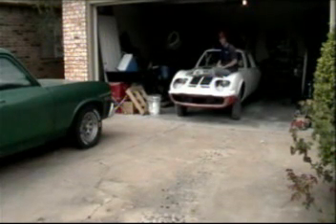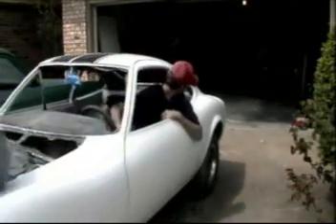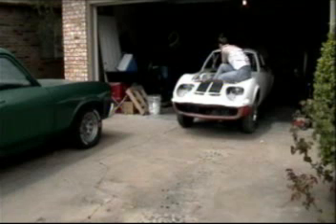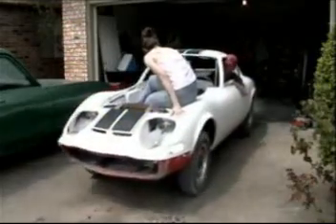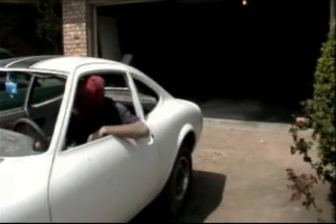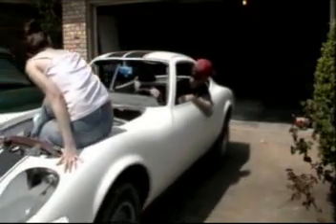Opel EV Conversion - 7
First test run. I have the motor bracket  done and the motor is now secure in the car. So we test it out with a 12 volt jumper battery.